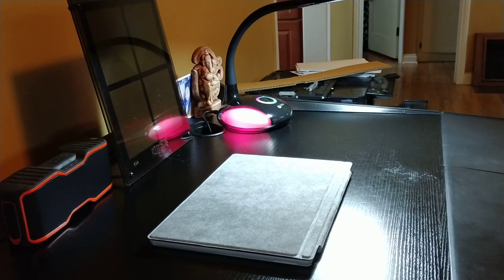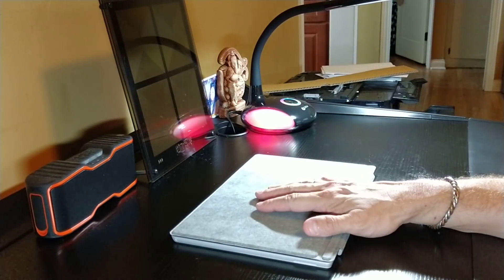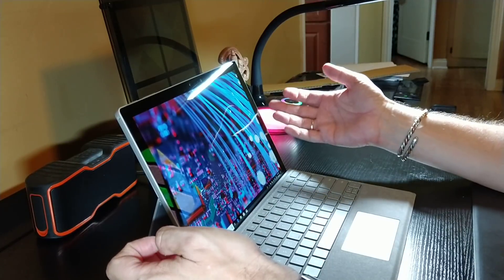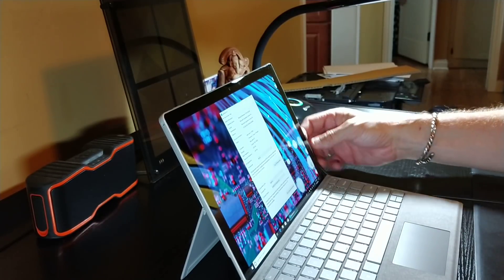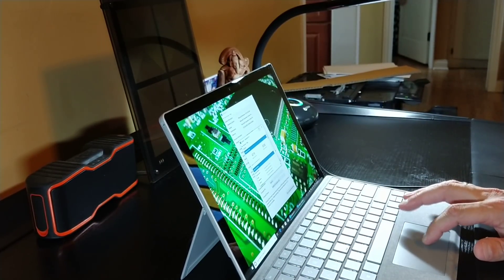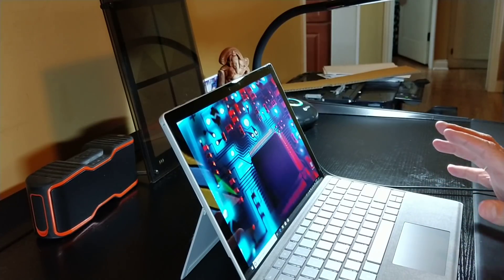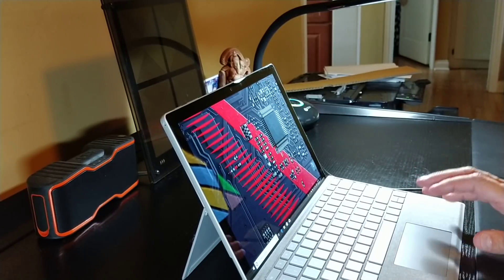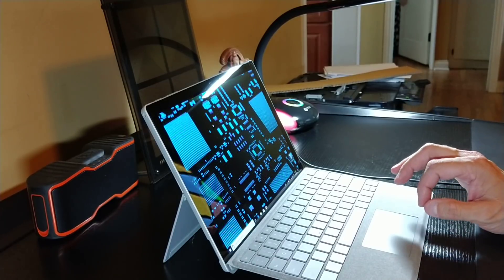Microsoft Surface Pro Latest model initial review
This is an initial review of the latest MS Surface Pro currently offered as a bundle with type cover. Specs- Kaby lake i5-7300u, 128 gb nvme SSD, 8gb ddr3.